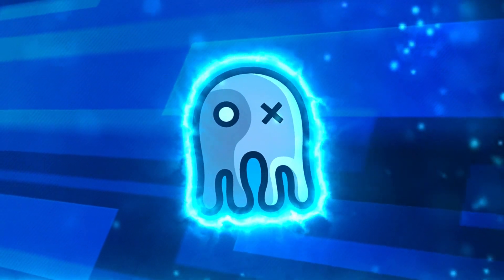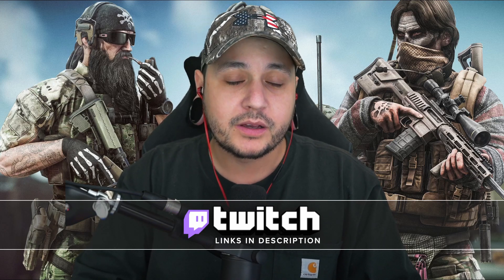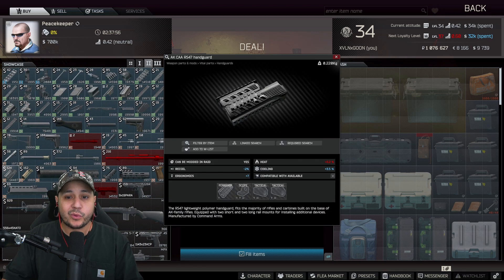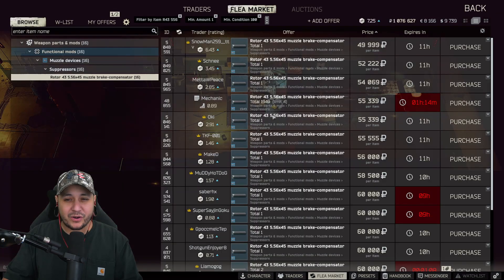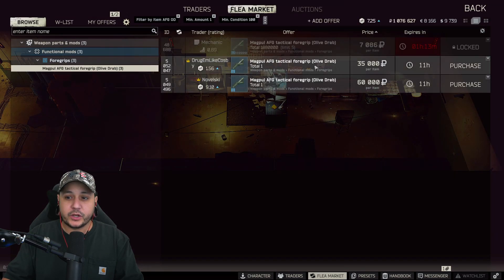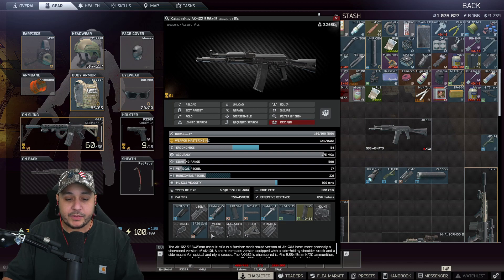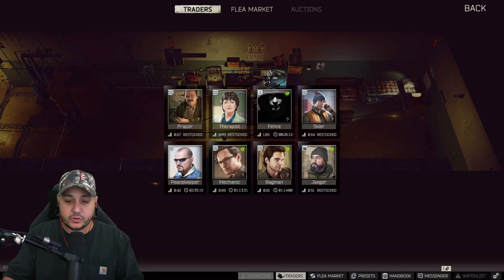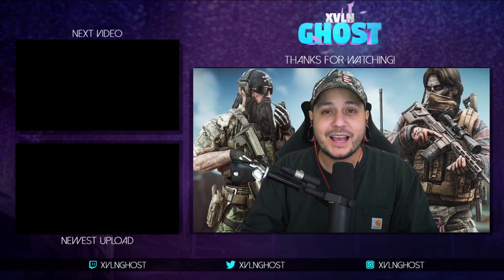UPDATED Gunsmith Part 12 - Mechanic Task - Escape From Tarkov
Everything you need to know about Gunsmith part 12 and how to easily & quickly build it in Escape From Tarkov!

In this video, I will review updated Gunsmith part 12 for patch 12.12.30 as we complete all the mechanic task guides in escape from tarkov so that you guys won't get stuck trying to build these quests! In 12.12.30, there are some differences in comparison to how it's been in other wipes so if gunsmith part 12 is not working, this will help.

Early Wipe brings about a ton of new content, fun, and experiences. If this is your first official wipe you are in for a treat and honestly if you have wiped many times before I think most would say wipe is one of the best moments in the seasonal part of the game. Enjoy the video, be excited about the wipe and I'll see you guys soon. Thanks for being here!

- Chapters -
0:00 Intro
00:55 How to get the gun
01:18 How to get the Handguard
01:29 How to get the Flashlight & Suppressor
02:00 Main Mistake people make with this build!
03:22 Putting Gunsmith part 12 together
03:48 Complete build for Gunsmith part 12
04:05 Turning Gunsmith part 12 into Mechanic

You Can Find Ghost Merch at the XVLN Hideout Store!

Partnerships
- Grab a custom keyboard or beautiful XXL Mousepad and save 15% using "GHOST" at checkout!
- We are now partnered with Own3d tv for all of your professional-looking overlays, graphics, alerts, panels & MORE! Check it out!

- STREAM KITS -

- SOCIALS -

Far From Perfect, Better Than Yesterday.
2 Corinthians 5 17